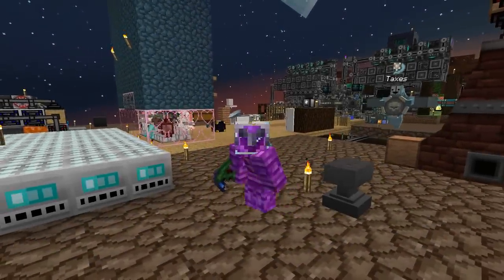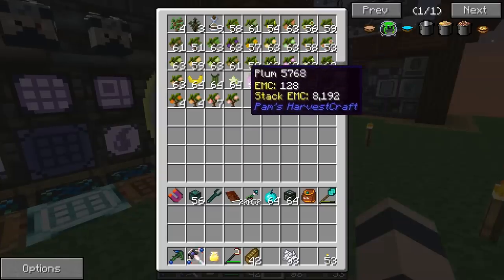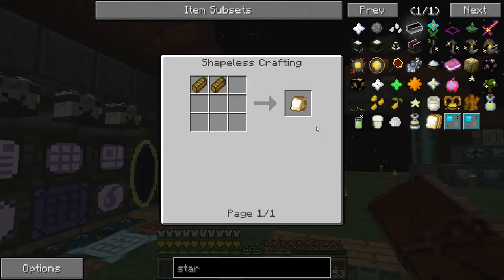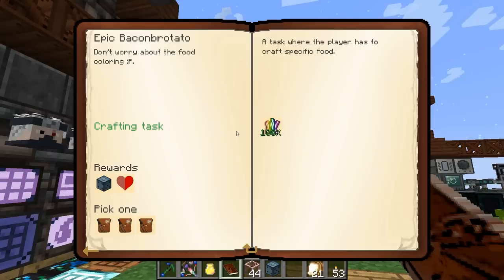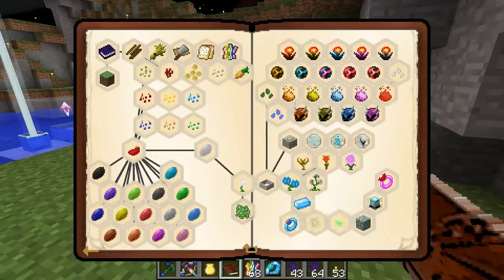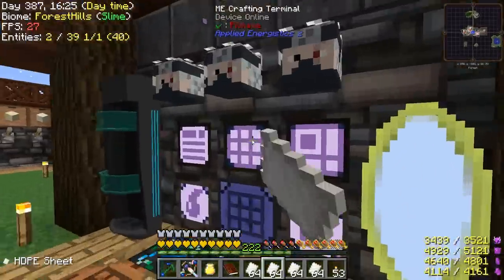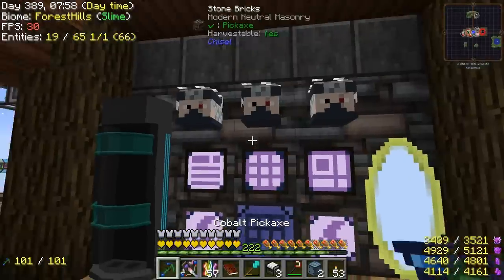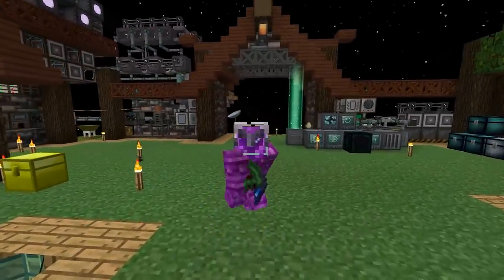Minecraft - Project Ozone 2 #72: Quest Progress